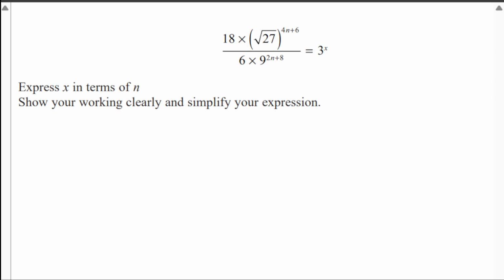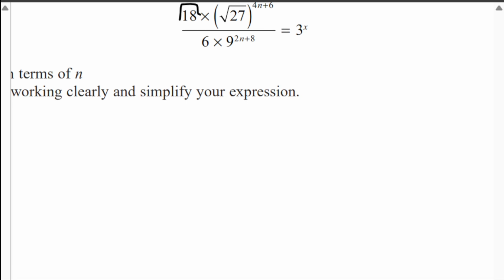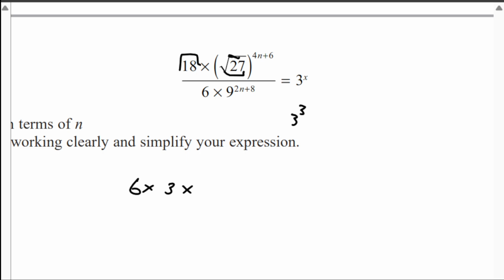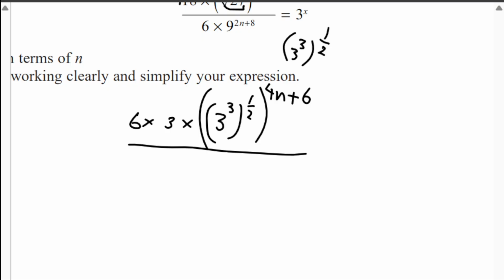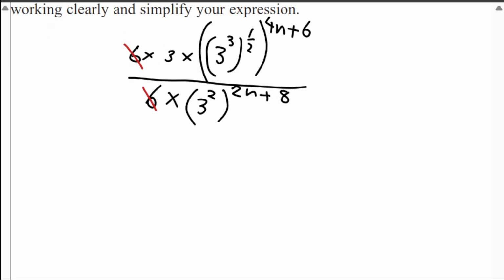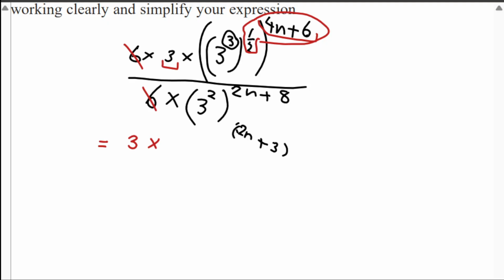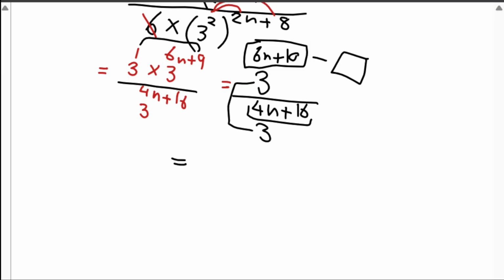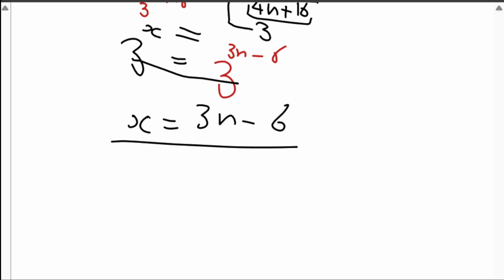3 Marks IGCSE Indices Question | Express x in Terms of n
Can you simplify this IGCSE indices question step by step?
In this video, we rewrite all terms as powers of 3, apply index laws, and express � in terms of � clearly and efficiently.
Perfect practice for: ✔ IGCSE Maths
✔ Indices & Powers
✔ Exam technique questions
💬 Was it easy? Comment your answer before watching the solution!